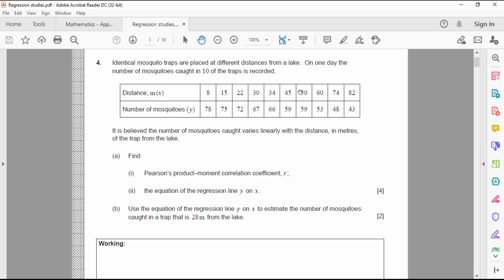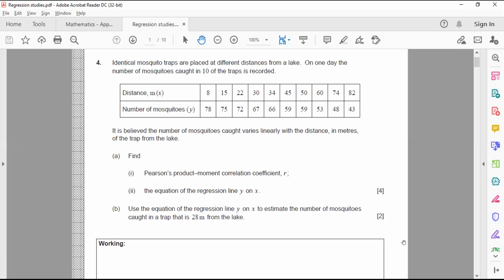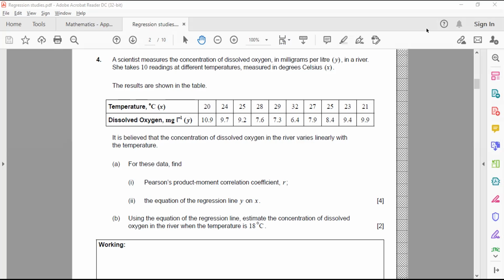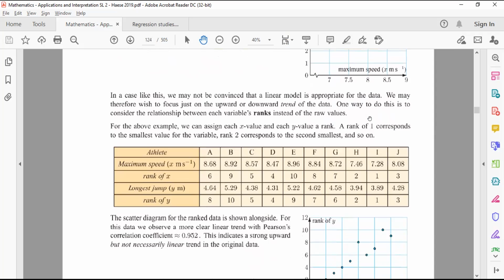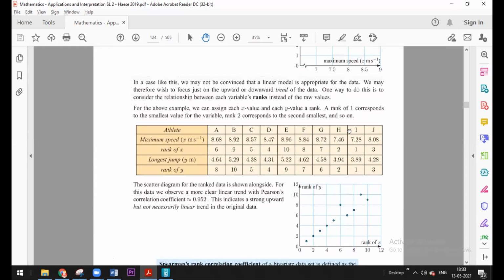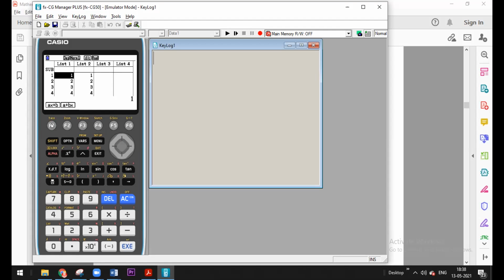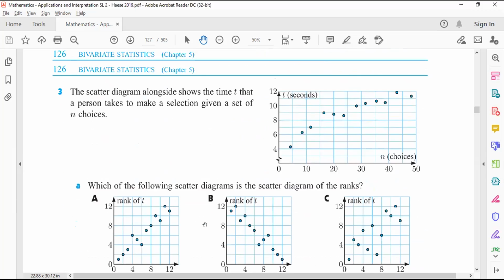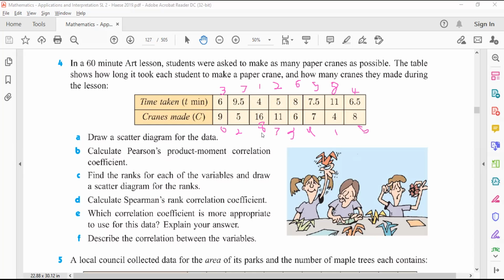Spearman rank correlation and Pearson correlation coefficient